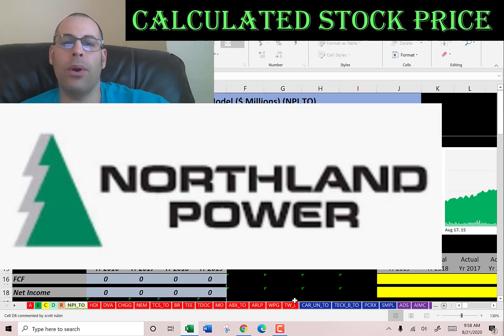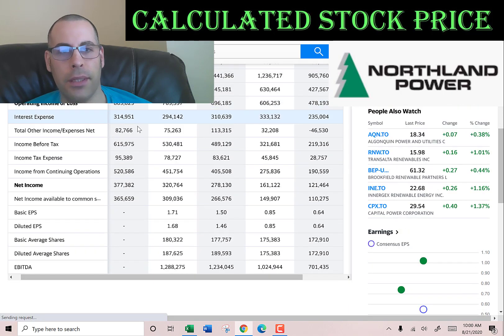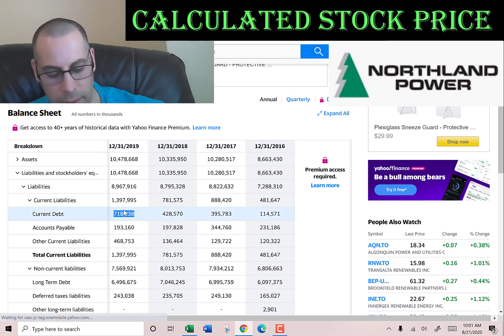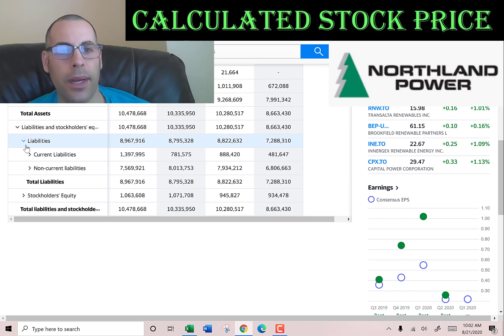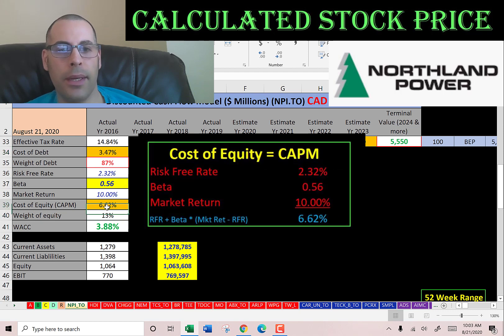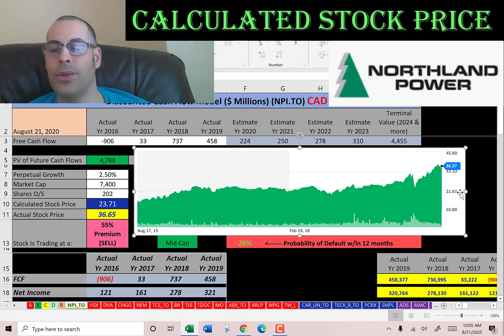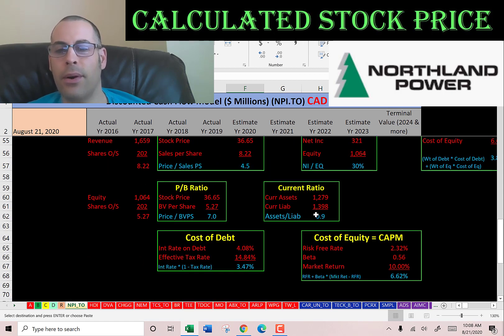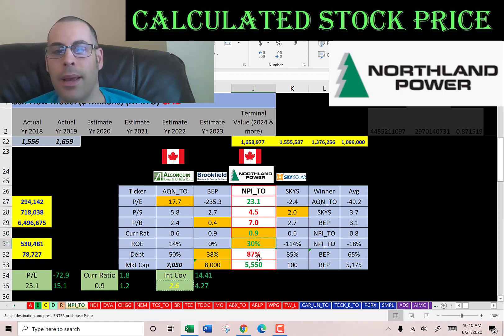Northland Power is going to light up your portfolio! See discounted cash flow model! $NPI.TO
I run my discounted cashflow model using the ticker NPI.TO for Northland Power.  This way I can figure out the value of the companies stock price.